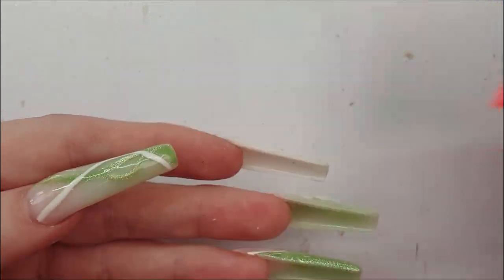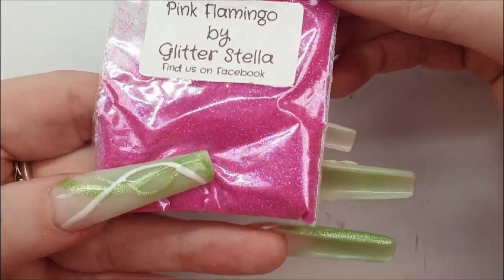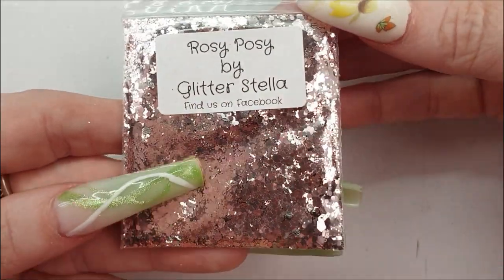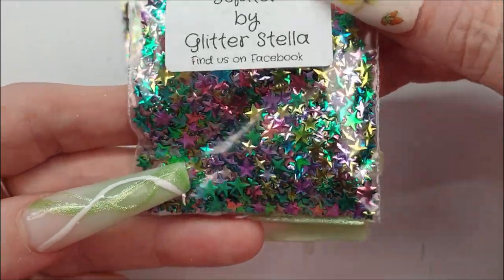Glitter stella unboxing 2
Tequila sunrise
Grape crush
Minnie Sherbet
Twist of lime
Singapore sling
Strawberry daiquiri
Bon bons
Sherbet lemon
Mojito
Pink flamingo
Rosy posy
Tangy tangerine
Glamtastic
Jupiter
Mystic rainbow
Strawberry bubbles
Purplicious
Pina colada
Pink mermaid
Karma chameleon
Angels delight
Blueberry pie
Sweet shop
Baby boom
Under the sea
Honey comb

Blackcurrant fizz
Lemon fizz
Jack frost

I'm based in the UK